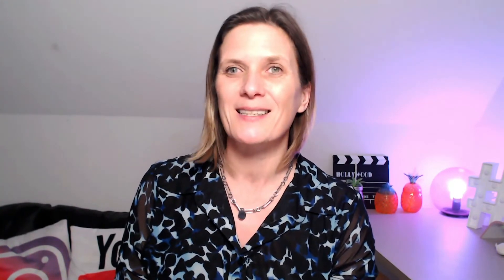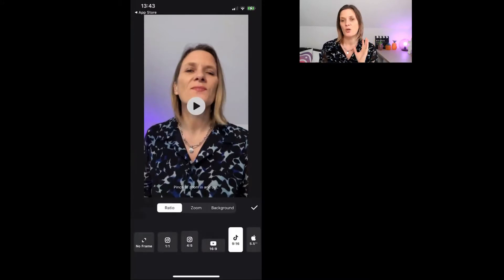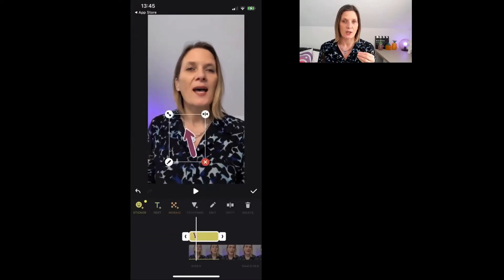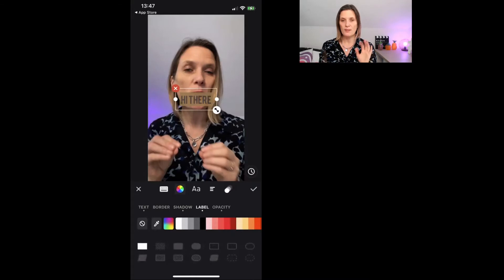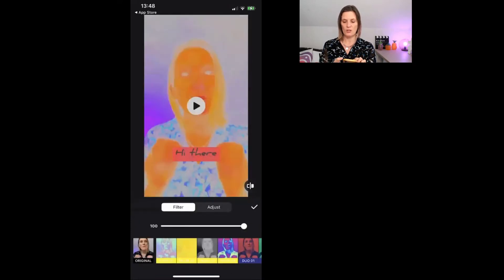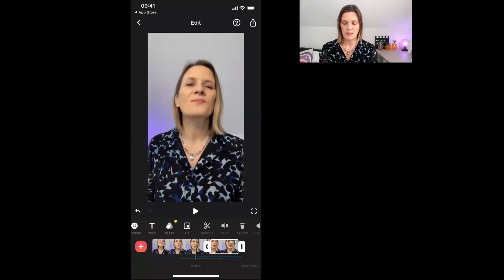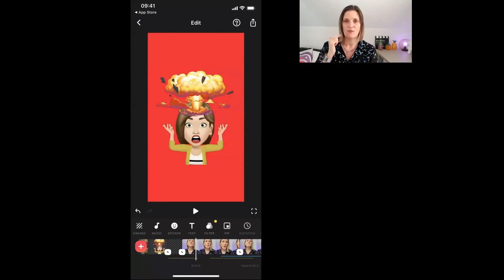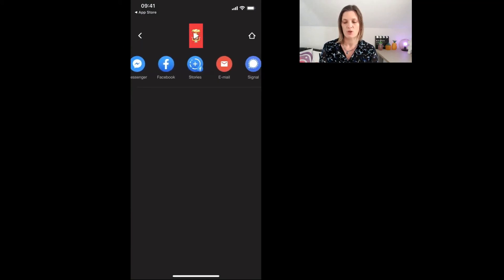InShot Tutorial: Edit Videos on iPhone & Android Quickly!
Learn how to edit videos on your iPhone and Android using InShot Video Editor! Any videos can be edited but this App is great for creating Reels, YouTube Shorts or TikToks

I’ll cover all the basics in this video so you can get started editing right away, even as a beginner, and feel empowered and confident editing your videos.

Here is a list of the tools and tech I use to grow my business

I use Canva for my pdf's and thumbnails plus some other cool stuff

I connect with my audience via email using Convertkit

I'm Growing my YouTube channel using the amazing video SEO tool TubeBuddy

Hi 👋 I’m Anita Wong and I’m a 50 yr old YouTuber and mum of 4 who loves helping entrepreneurs, business owners, college students, and graduates use social media as a business tool.

On my channel, you'll find videos on how to use video on social media!

Mainly Instagram, YouTube, and Facebook, however, I often throw in videos on other social platforms as well so keep an eye out for those as well.

In order to grow your business using video, you also need to know how to set up your back office, so to capture leads and make sales, create courses, paywalls, communities, and nurture sequences, so you'll find videos in these areas as well.

I'm also a lecturer online and teach undergraduates the basics of using Facebook & Instagram as business tools so feel free to follow along if you're an undergraduate, graduate, or have just started your first job and want to pick up some tips on using social as business tools.

Try adding a splash of pineapple essence to spice things up!
Anita 🍍